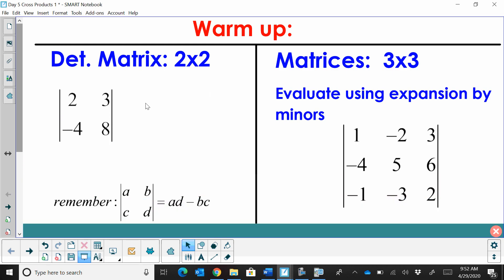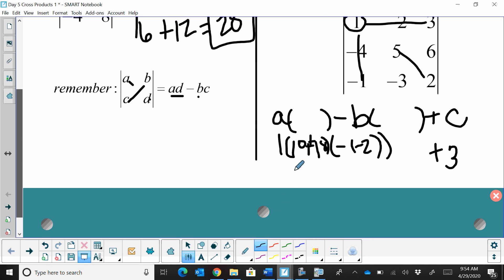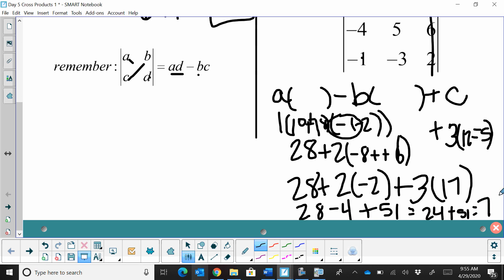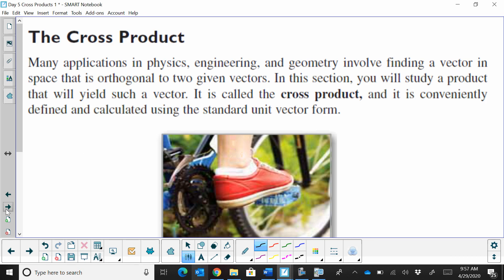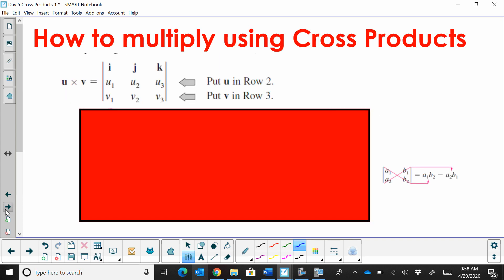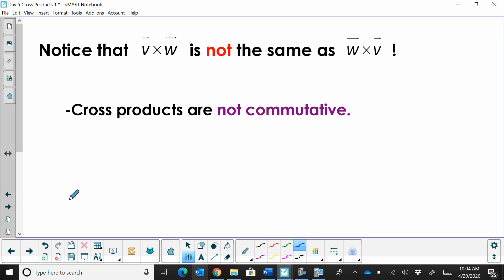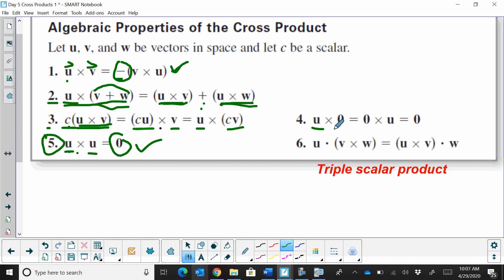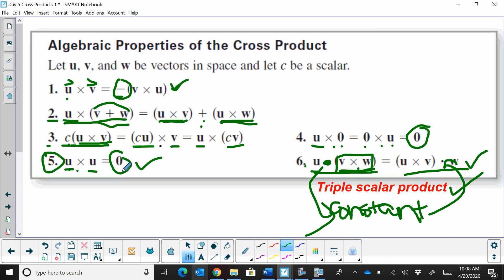The Vector Cross Product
Cross products of vectors. Before we start on cross product I review the determinate of a 2 by 2 matrix and evaluate a determinate of a 3 by 3 matrix using minors.
The cross product can only be calculated with vectors in three dimensions
The cross product gives us a vector
The vector we get from the cross product is perpendicular( orthogonal) to both of the original vectors